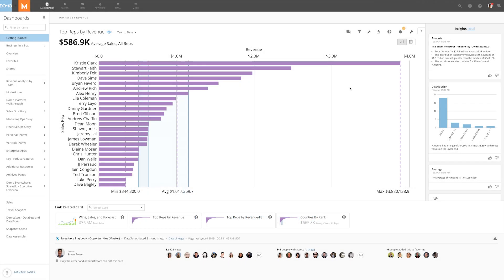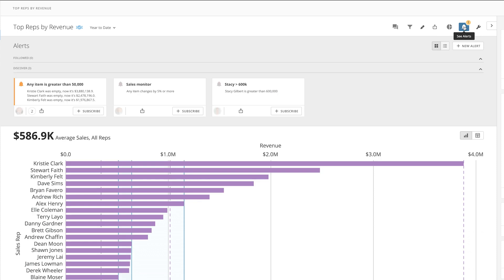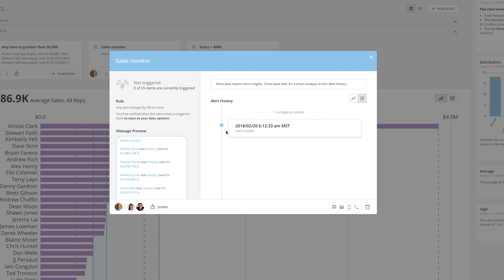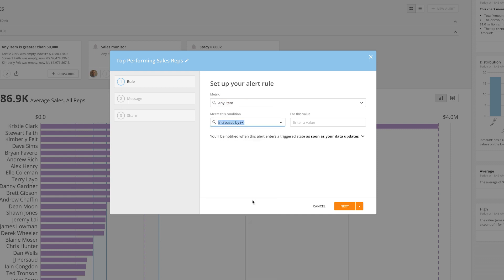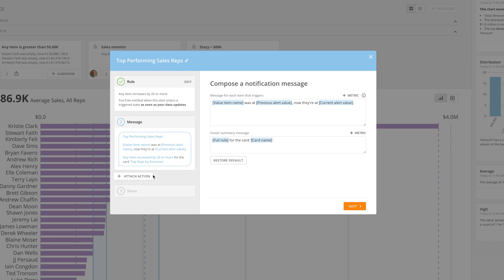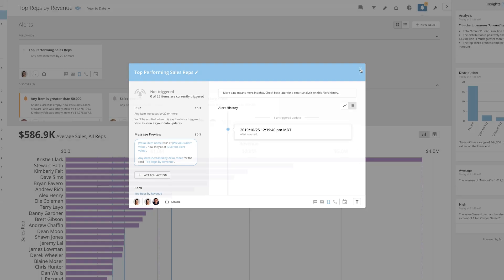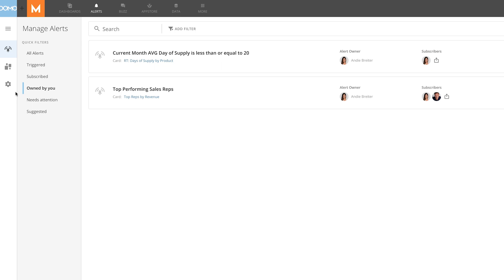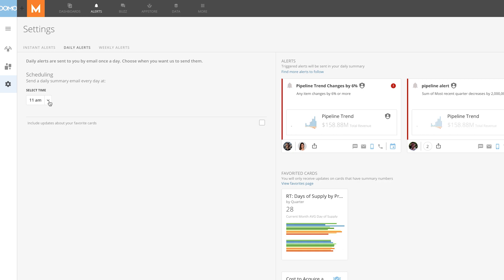Alerts Overview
Learn how to create alerts, so that Domo watches your KPIs and notifies you when certain conditions that you specify are met.